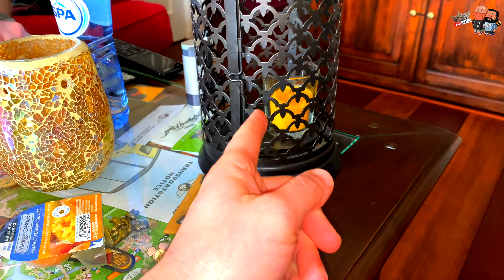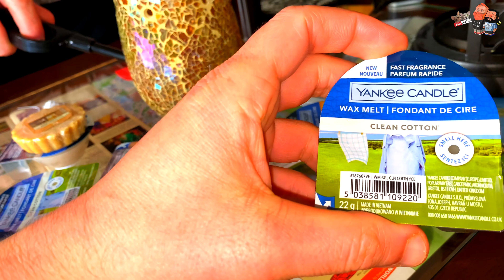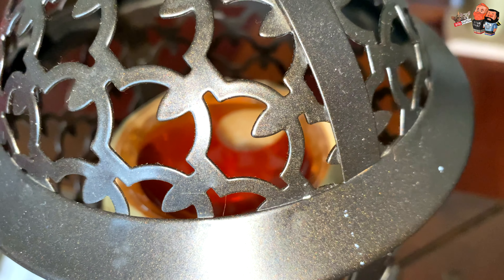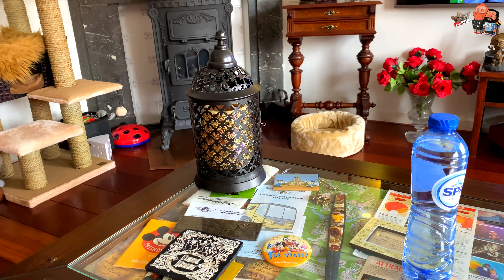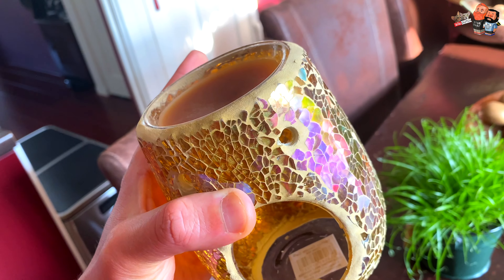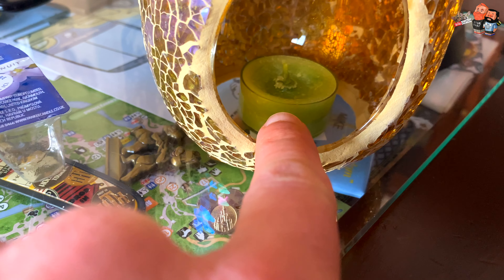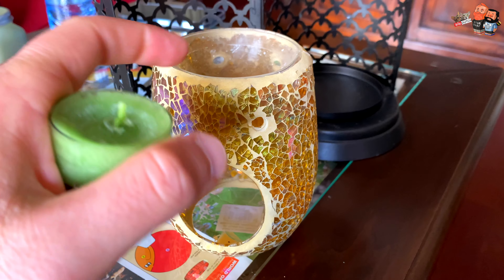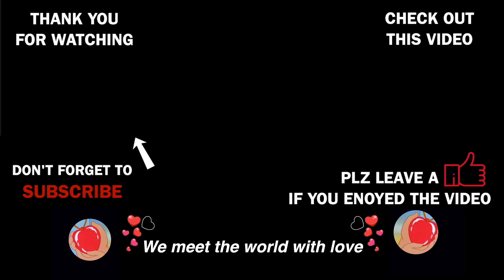Why some Yankee Candles have no scent? Yankee Candle Wax melt and tarts any good?